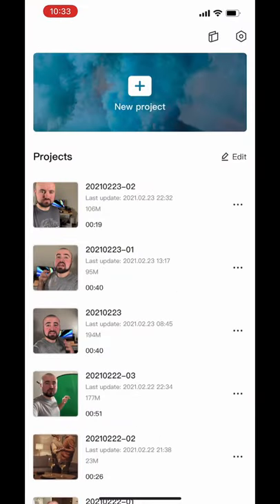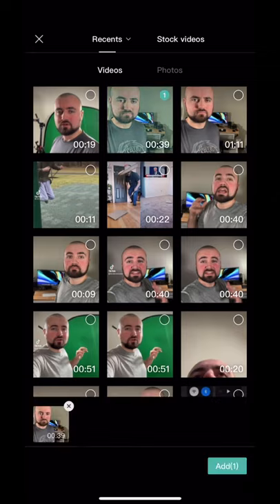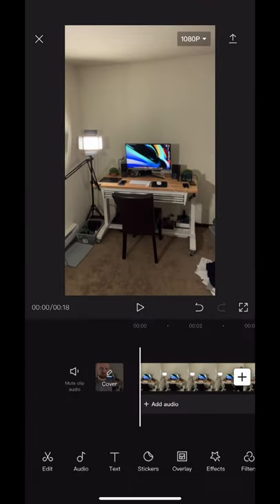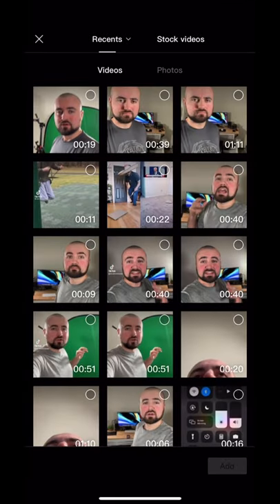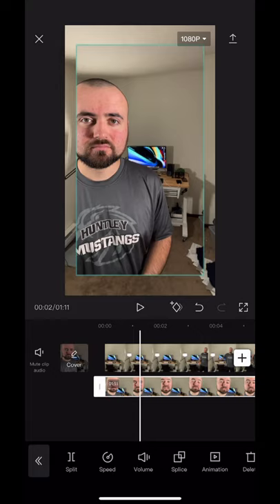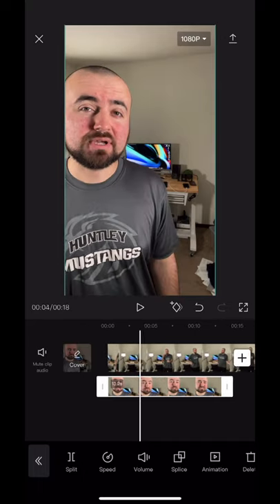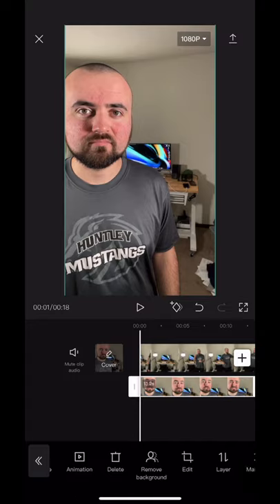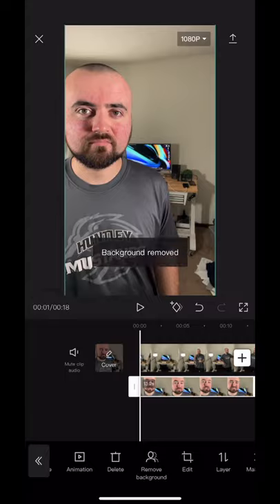Make a Copy of Yourself Effect on Smartphone!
Learn how to duplicate yourself on your smartphone!